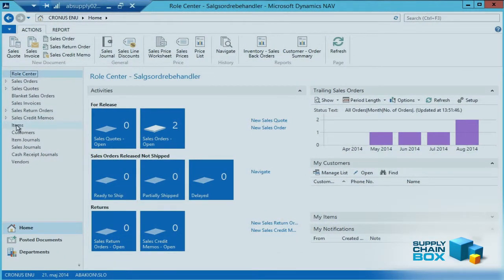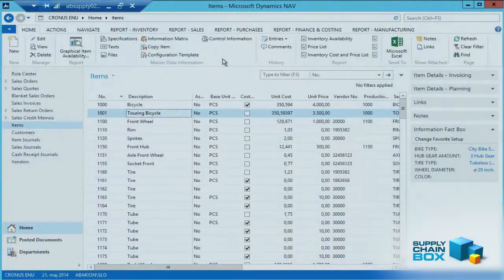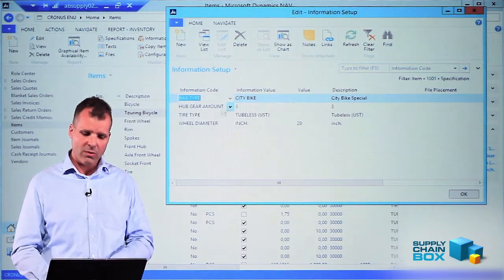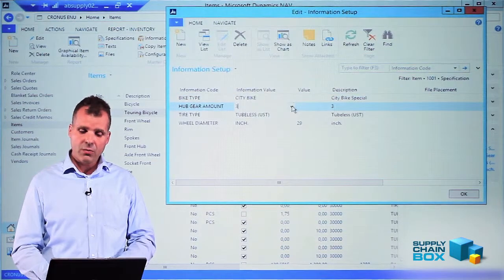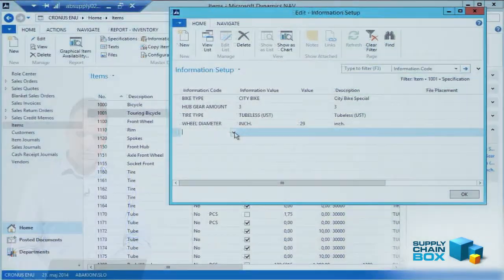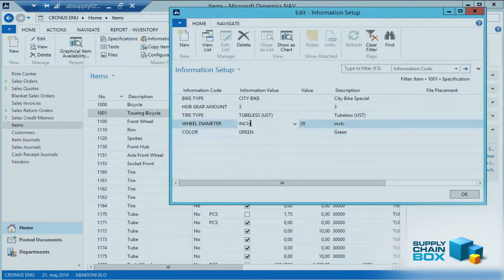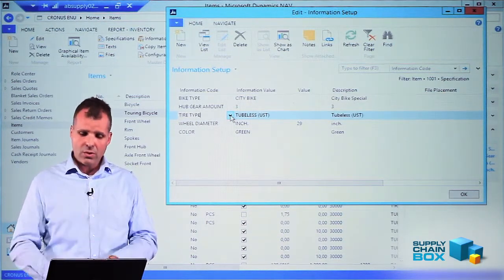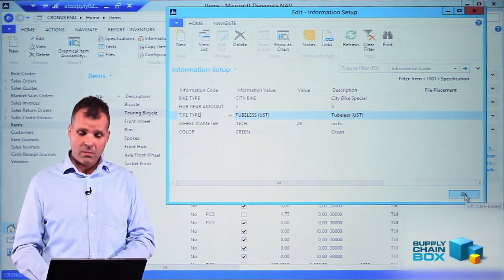How to assign specifications to items - in Microsoft Dynamics NAV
This user guide video will show you how to assign specifications to items (or customers or vendors) in Microsoft Dynamics NAV.
The feature is part of the Master Data Information add-on for Microsoft Dynamics NAV for Supply Chain companies.